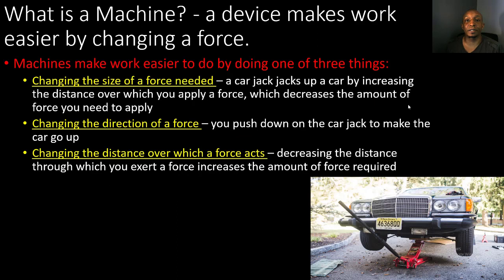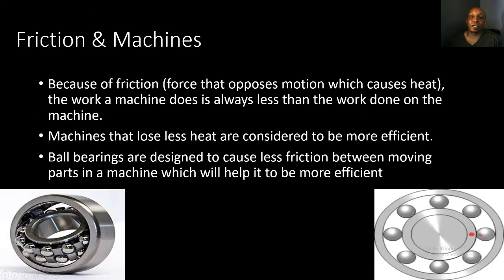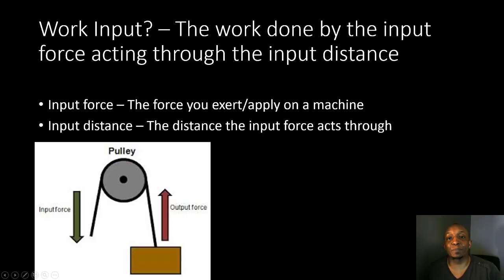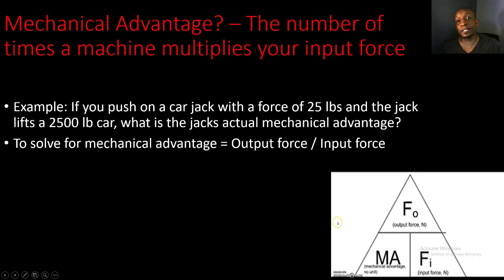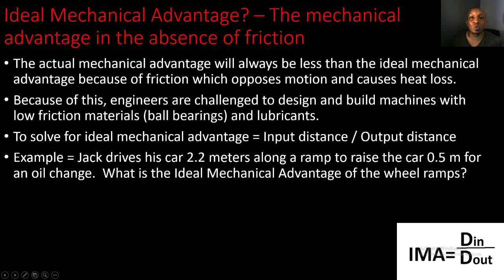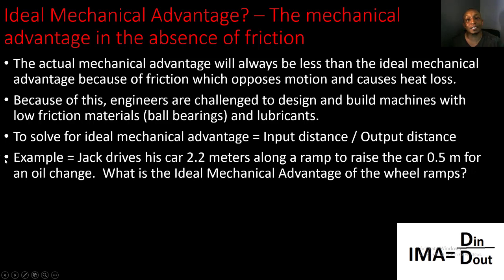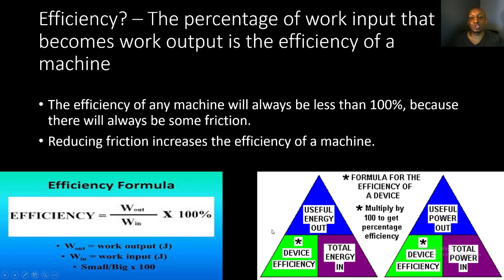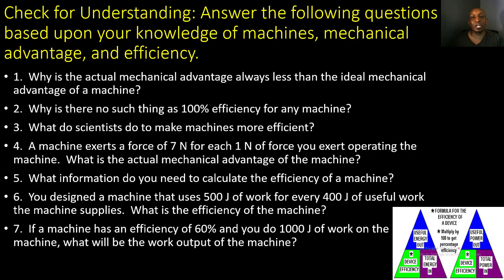Machines & Mechanical Advantage 101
Tutorial video on machines and mechanical advantage.  Quite a few concepts are discussed in this video tutorial including work output, work input, friction and efficiency.  We work a few problems to help the students better grasp some of the concepts.  A summative check for understanding is built in at the end as well.